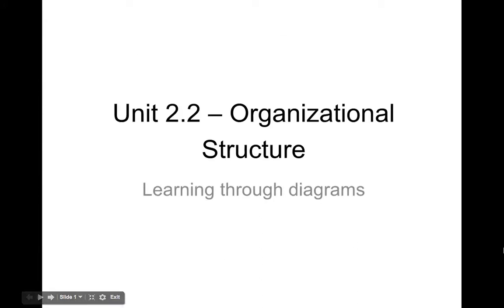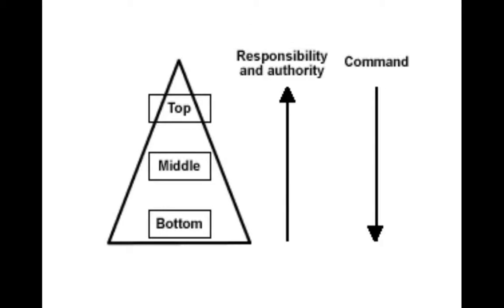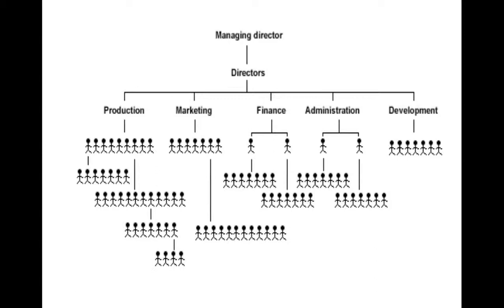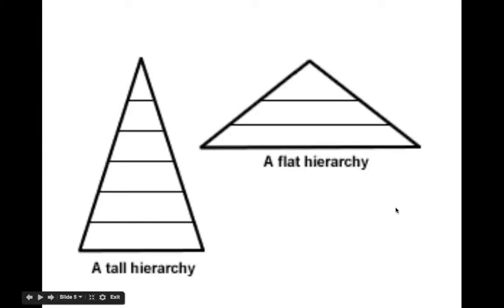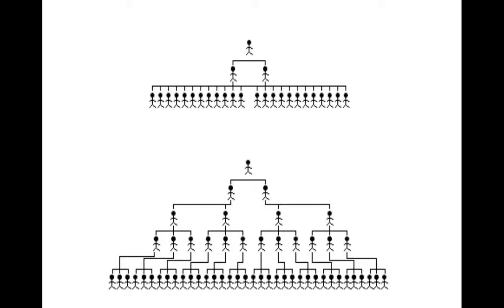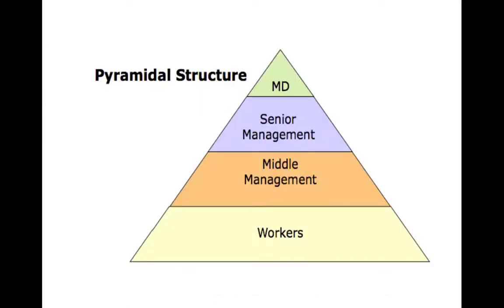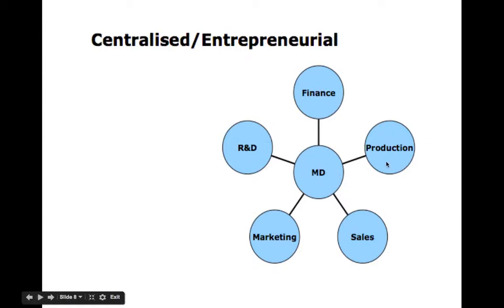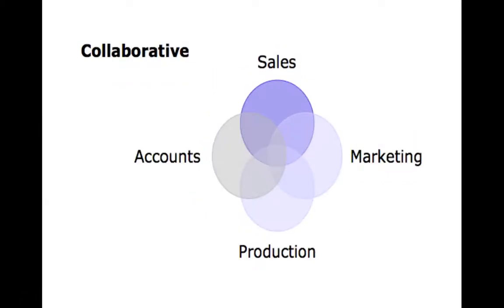Organizational Structure IB Business & Management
This is a video presentation I recorded as a task for my IB Business & Management online course in Pamoja Education.It is for week 36. 1 Organizational Structures and is explained with diagrams, basing it on my knowledge from the Triple A Interactive Textbook. Hope It helps and it is understood properly. Sorry for the little cough at the end, I am a little ill...